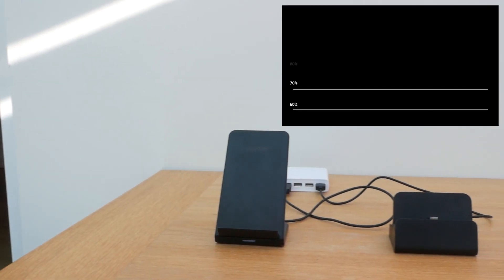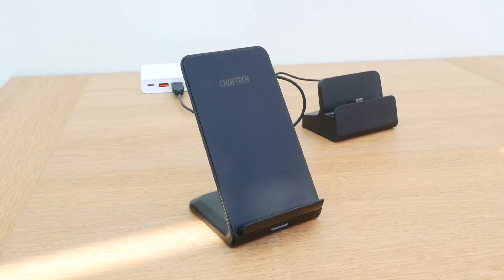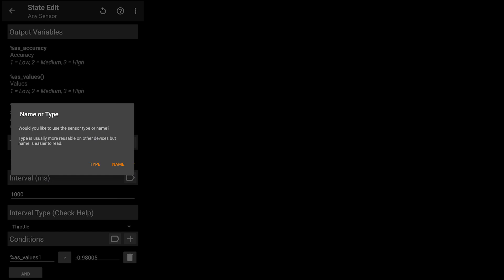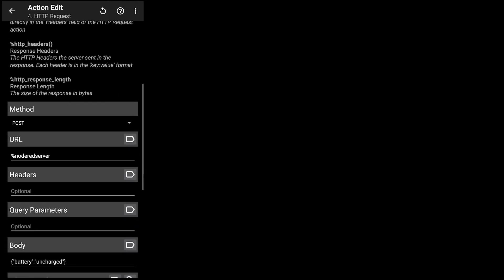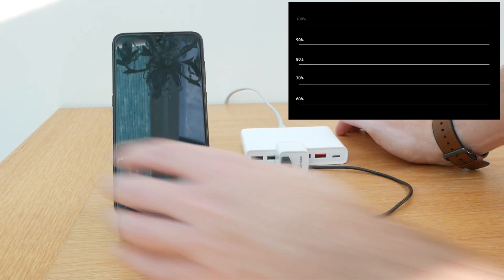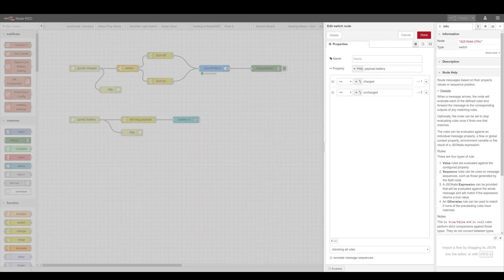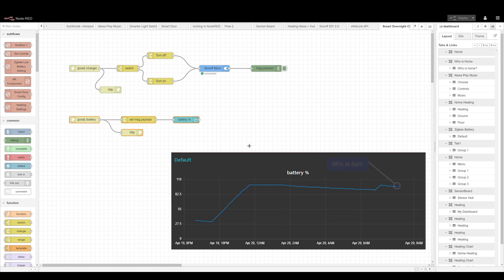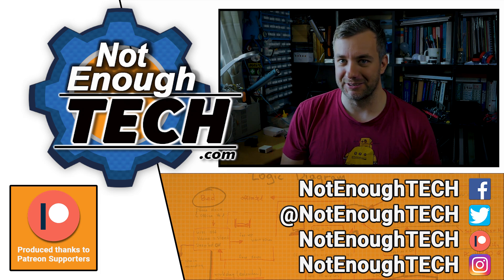Smarter overnight charging with Tasker and Sonoff Micro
INFO:
There is an alternative to leaving your phone plugged in overnight. You can decrease the time your mobile phone spends plugged in overnight and still wake up to 100% battery charge

Special thanks to my April supporters:
Frank P, James J, Christian B, Daniel M